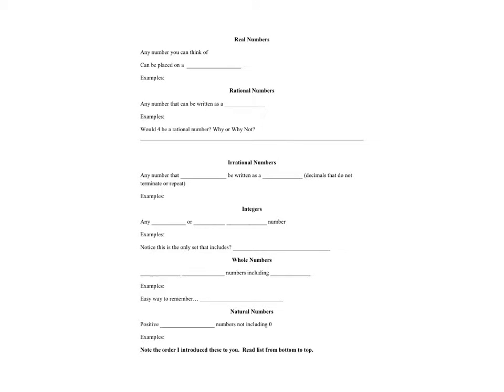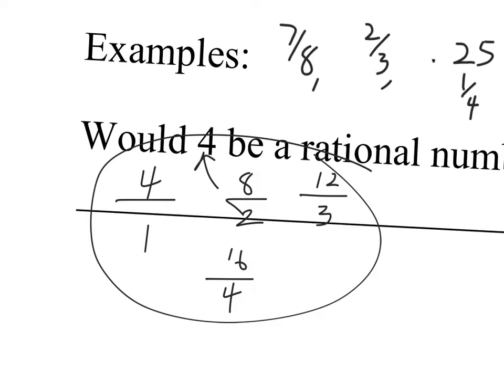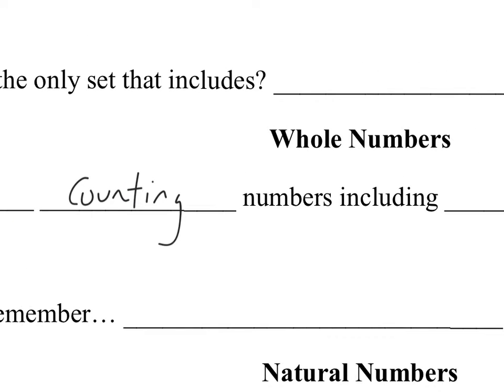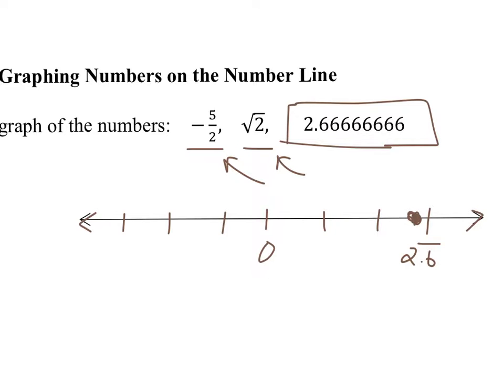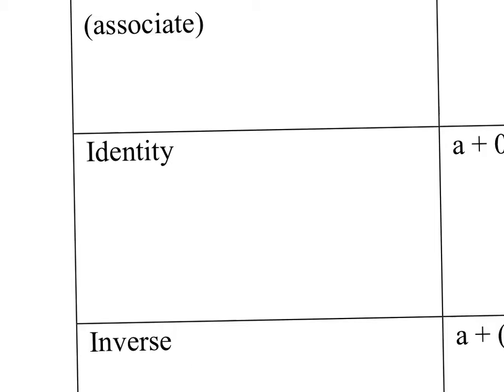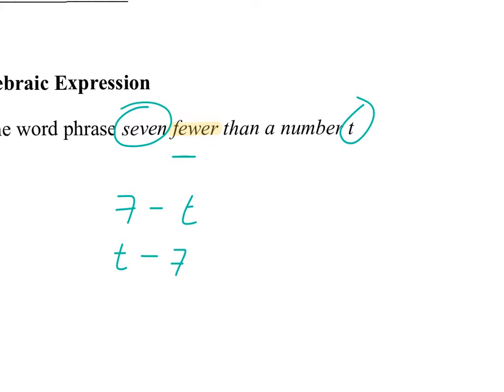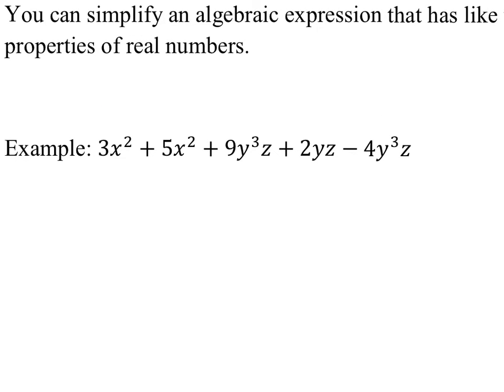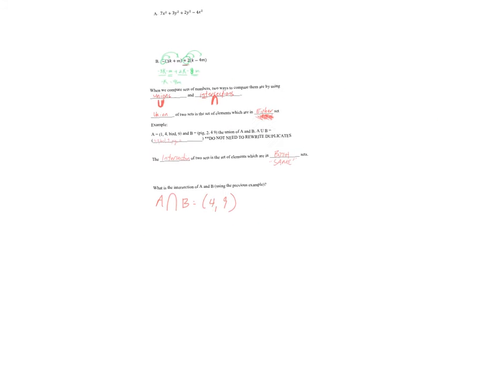P.1 Algebraic Expressions, Mathematical Models and Real s Notes